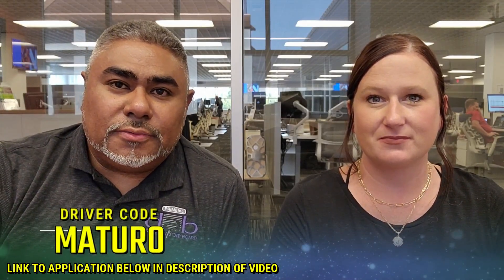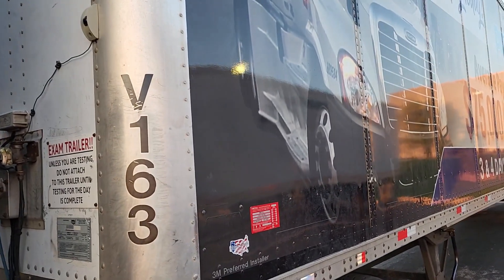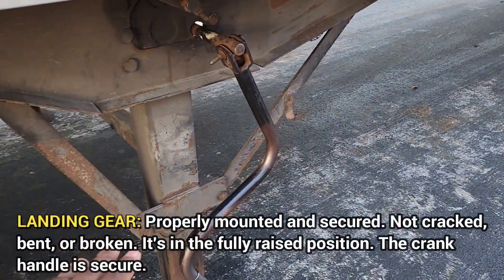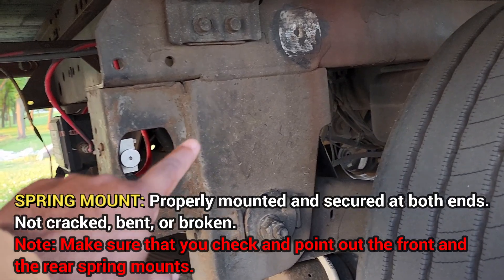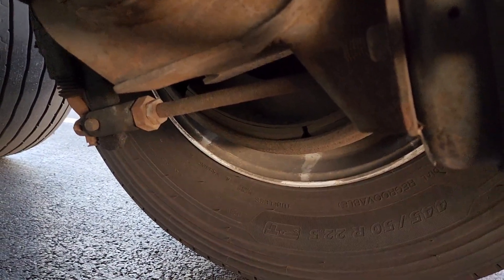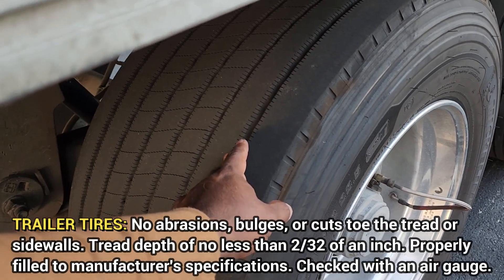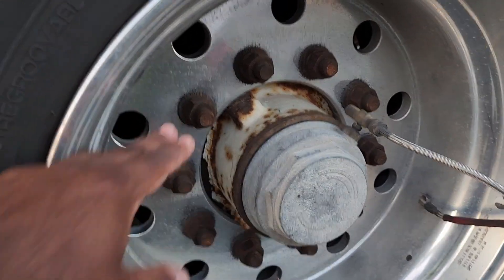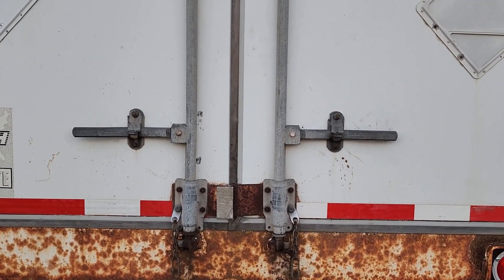Pre-Trip Inspection | Trailer | 2022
I have done the pre-trip inspection like it will be done on the actual CDL exam word for word HERE AT PRIME INC. The new and updated pre-trip inspection on a 2020 FREIGHTLINER CASCADIA 🇭🇳👍🏽😎👍🏽🇭🇳

*IF YOU ARE IN THE TNT PHASE OF TRAINING DOWNLOAD THE CHECKLIST*

PRIME RECRUITER
Nikki Yost